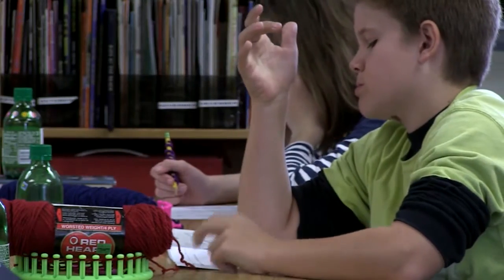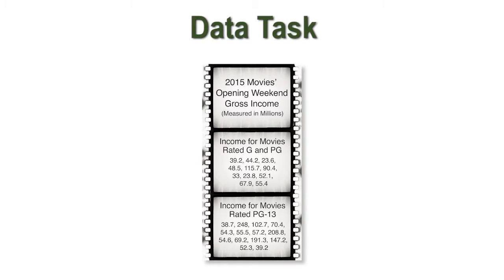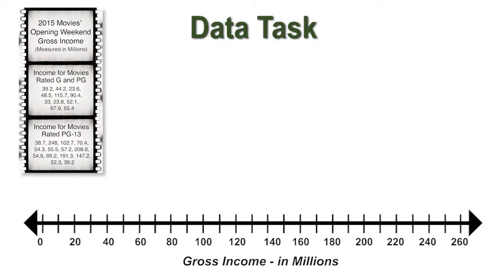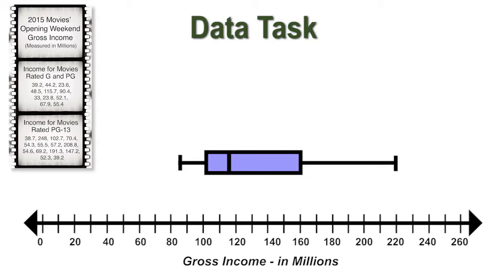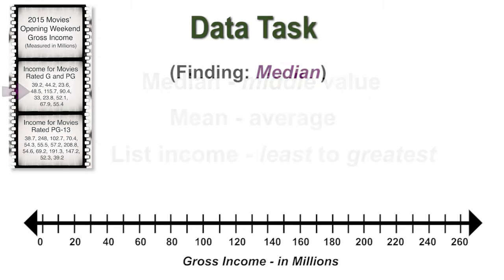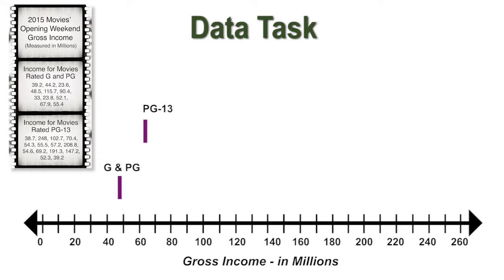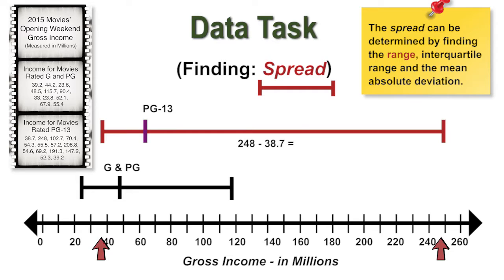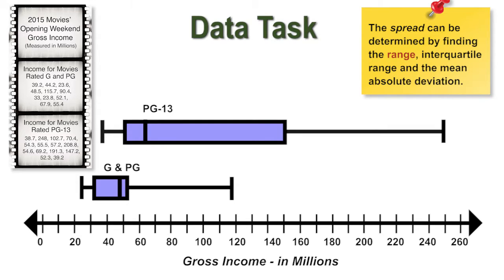9.06 - Statistical Task